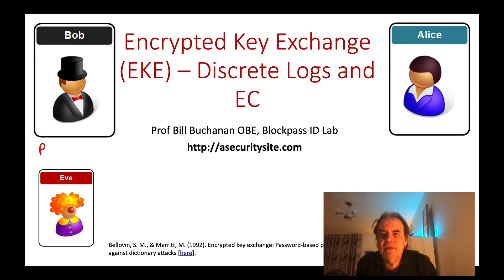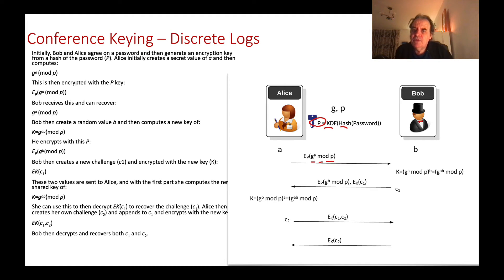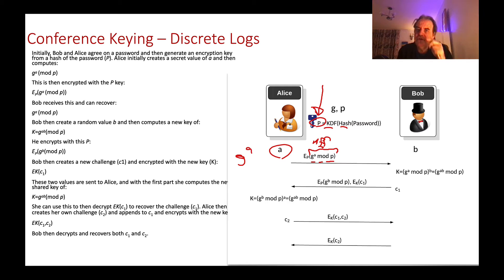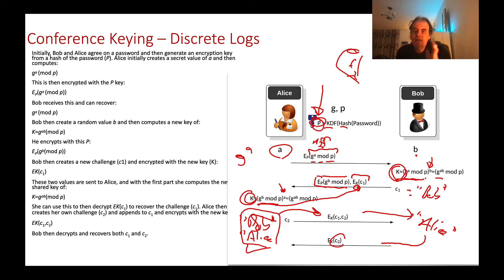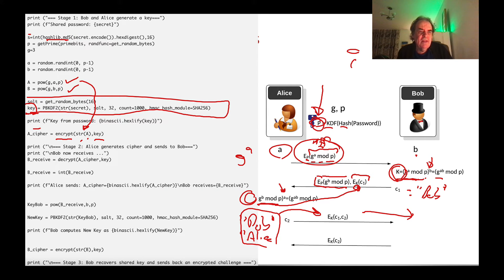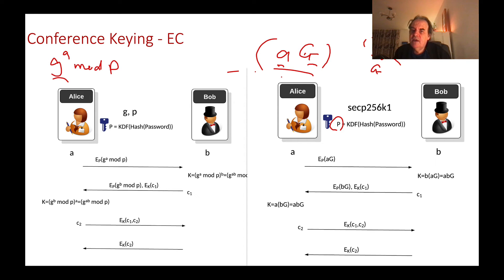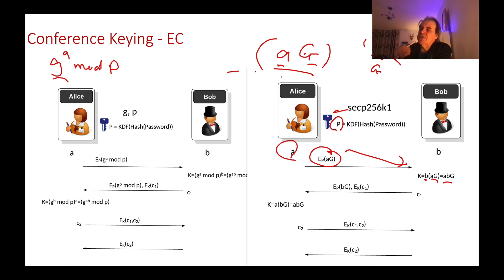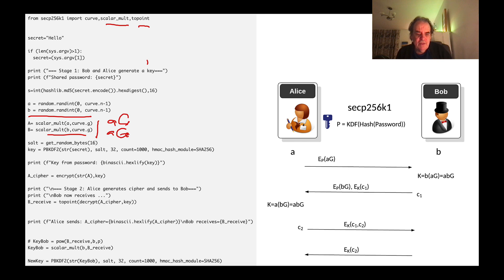Encrypted Key Exchange (EKE) - Discrete Logs and Elliptic Curve methods